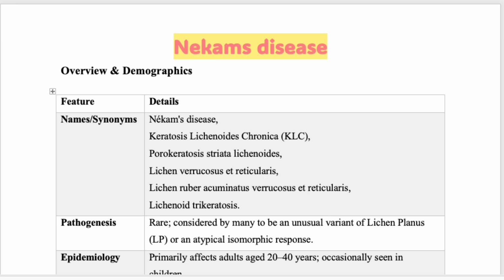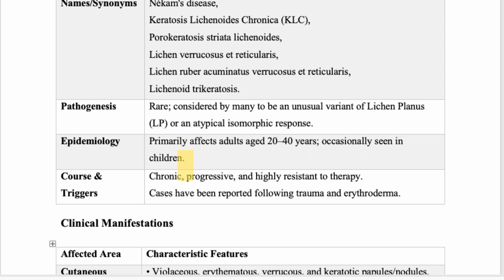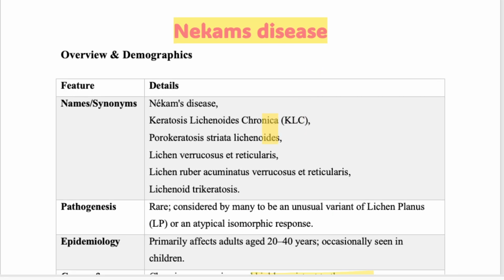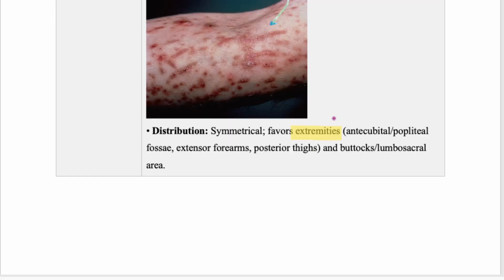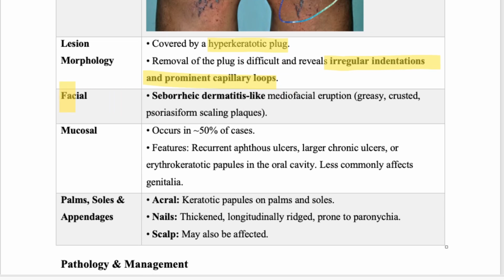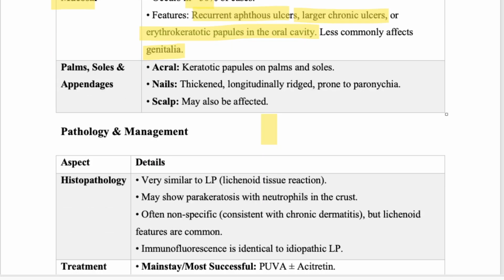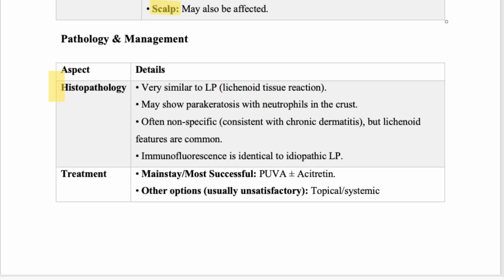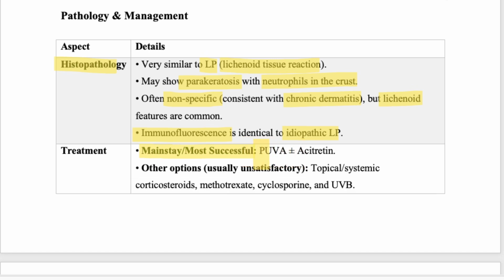ALL ABOUT NEKAMS DISEASE for Dermatology Residents EXPLAINED by Dermatologist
Leprosy:
Jopling New

TIME STAMPS:
Intro: 00:00

Nékam's Disease (Keratosis Lichenoides Chronica)

In this video, we discuss Nékam's Disease, also known as Keratosis Lichenoides Chronica (KLC)—a rare, chronic, and treatment-resistant skin disorder, often considered an atypical variant of Lichen Planus.

Key Points:

Clinical Features: Violaceous, verrucous, keratotic papules arranged in a distinctive linear and reticulated pattern.
Distribution: Symmetrical; favors extremities (antecubital fossa, forearms, thighs) and buttocks.
Morphology: Lesions have difficult-to-remove hyperkeratotic plugs revealing capillary loops.
Other Sites: Can affect the face (seborrheic dermatitis/rosacea-like), oral mucosa (aphthous ulcers), palms/soles (keratotic papules), and nails (thickening, ridges).
Treatment: Mainstay is PUVA therapy ± Acitretin. Other treatments (steroids, methotrexate) are often unsatisfactory.

DrMSD,Dr Maddineni Srinivas Dermatologist, lectures,dermatology oneliners,crack derma with drmsd,DermaGyaan,Dr Maddineni Srinivas,dr maddineni srinivas dermatologist,derma residents lectures,worldwide derma discussion,derma faculty,nekams disease,keratosis lichenoides chronica,klc,

WORLD_WIDE_DERMA